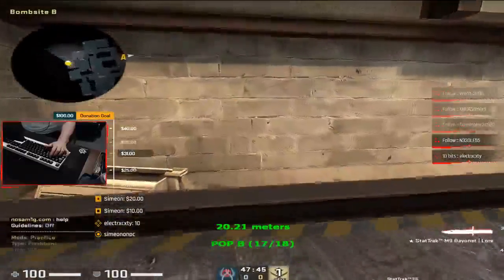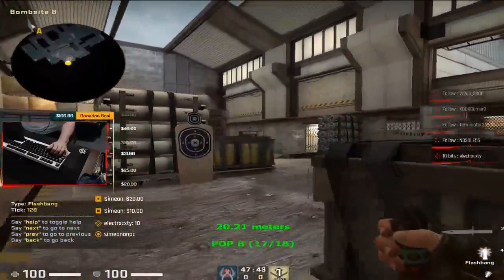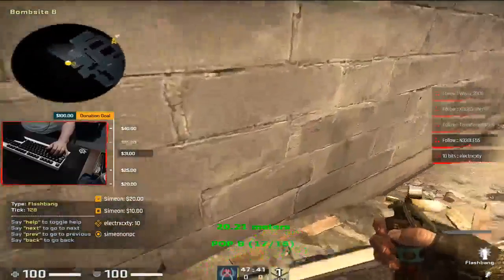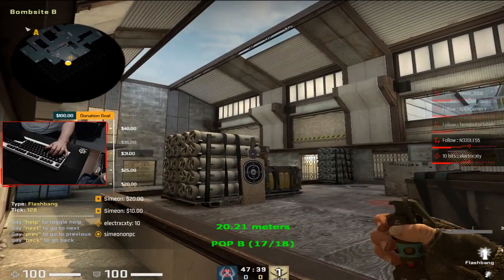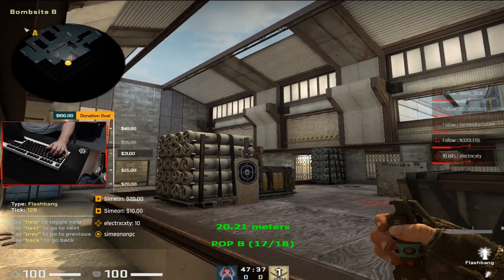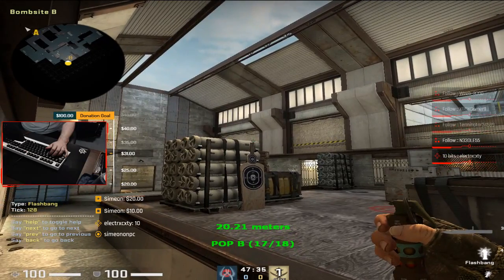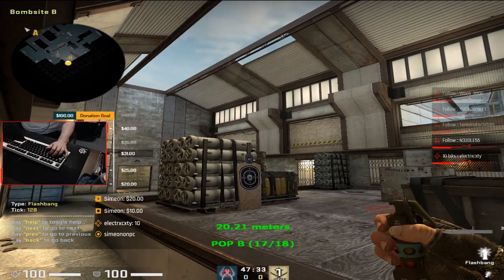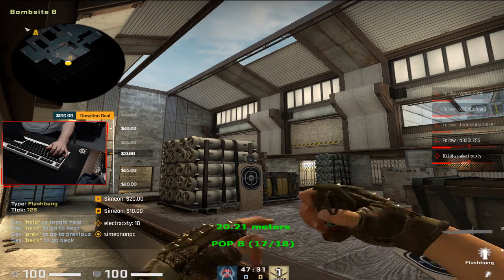CS:GO-De_Cache FLASH B-Main-from-CT 2019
If you enjoyed, please be sure to comment and like the video. 🌚 Thank you 💙